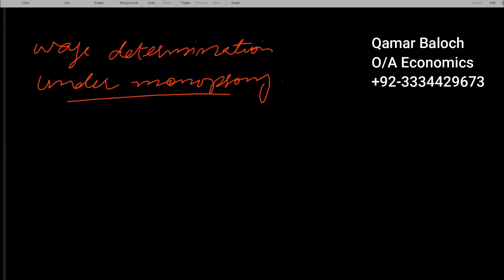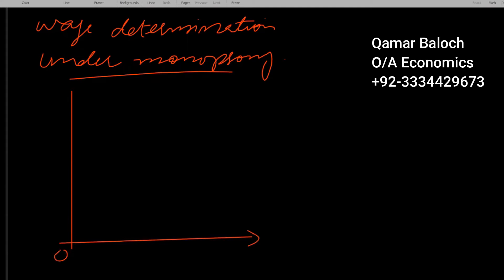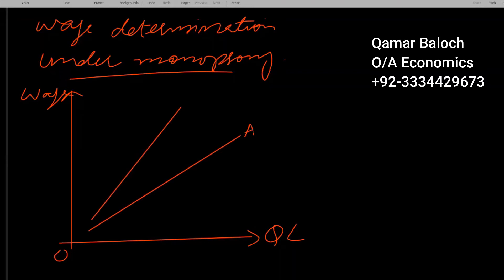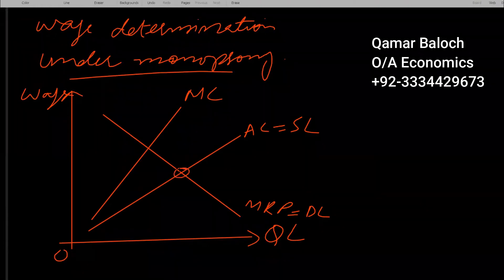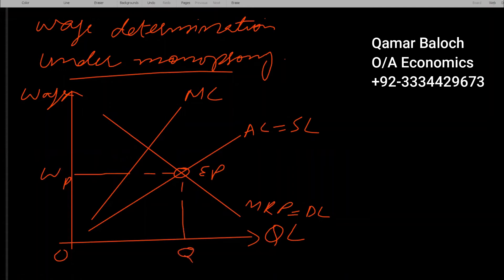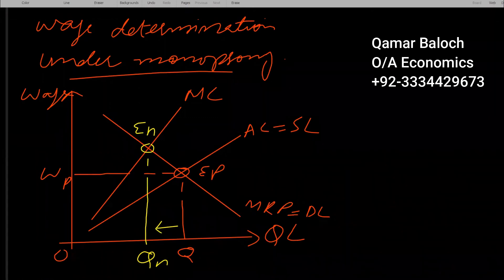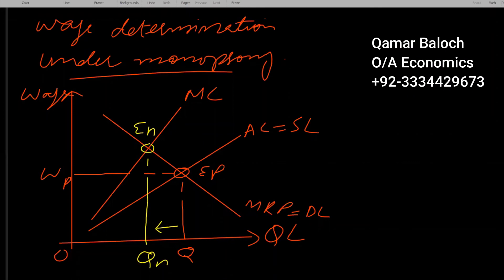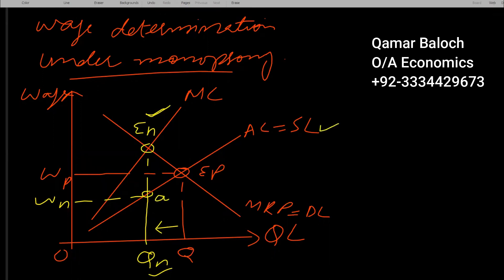monopsony wage rate determination in labour market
A2 Microeconomics labour market wage determination as per monopsonist